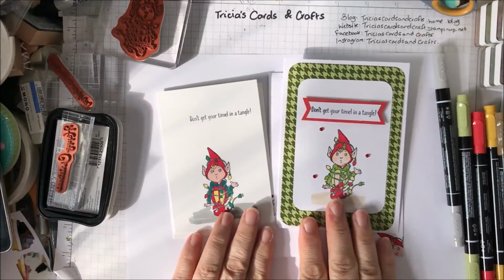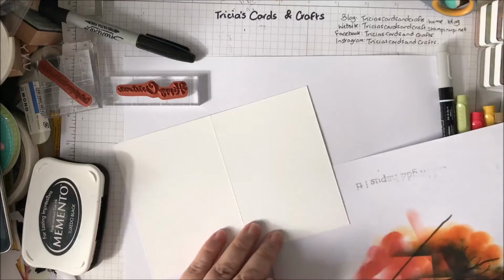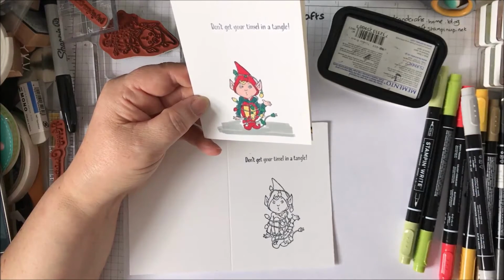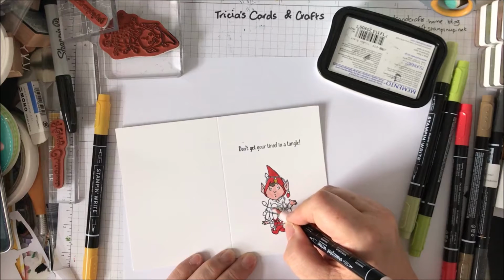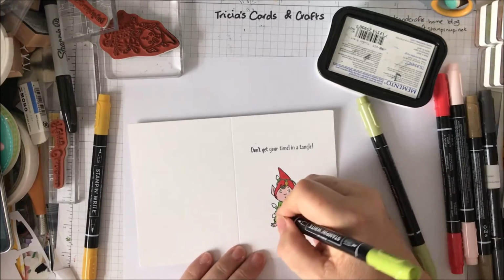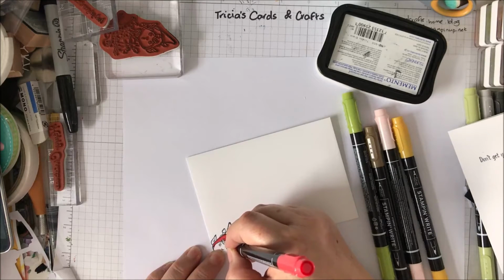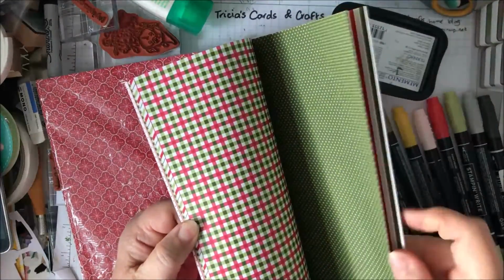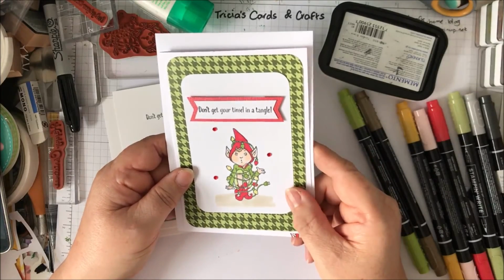Simple to stepped up stamping Sunday - Don't Stop Believin' - 27 9 20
Hello, I thought I'd post another christmas card video today, I love this stamp set - it's quite versatile as it has some lovely sentiments, quite quirky and some lovely images so that you can make something traditional with the image of Father Christmas or something cute and funny with the elf and snowman images. I enjoyed making the cards for today's video as I it's a bit of a change to make a funny card for a change.
If you'd like any of the materials I used to make the cards please pop over to my online shop on my website - triciascardsandcraft.stampinup.net all the materials I've used will be there.
Thanks for joining me on this video and I hope to be with you again shortly.
Tricia